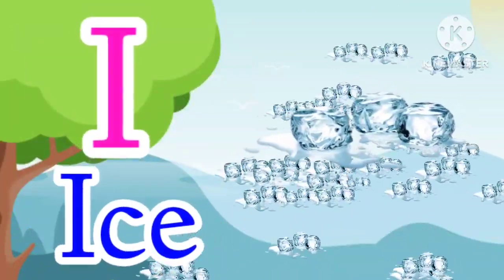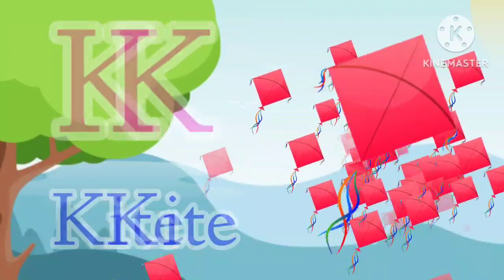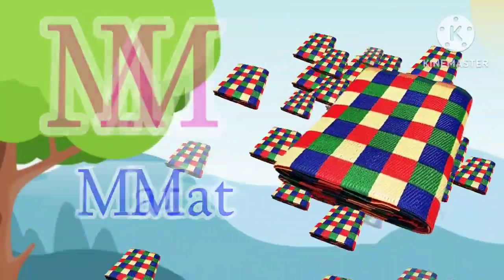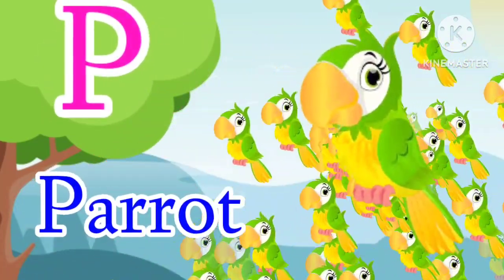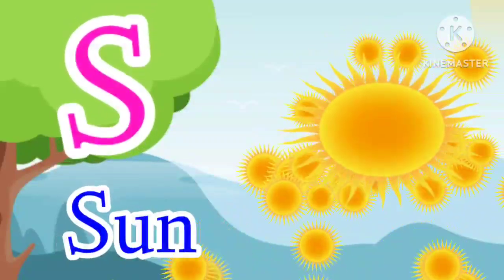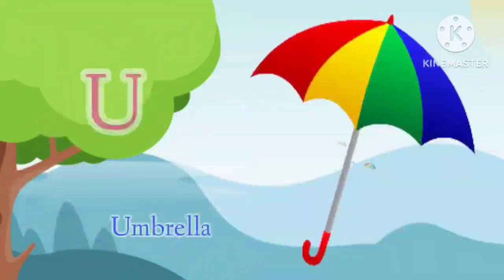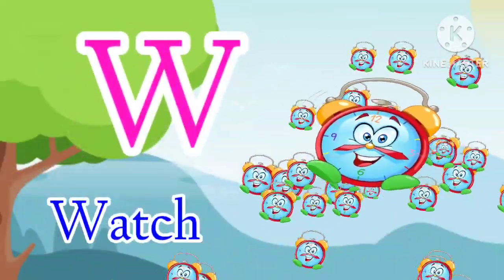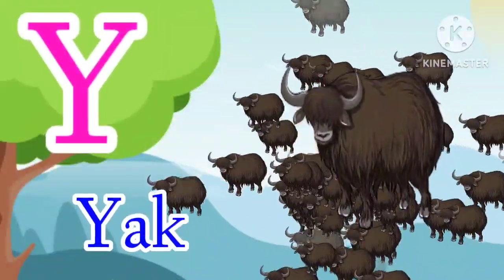a for apple b for ball, a se anar aa se aam, abcd song, अ से अनार क से कबूतर alphabets, Hindi abcd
क से कबूतर abcd phonics song aticd song असे. a for apple b for ball c for cat alphabet | nursery rhymes la for apple

A for apple || abcd | phonics songa for apple b for ball c for cat | abcd song abcde

A for apple I अ से अनार | abcd I phonics song I a for apple b for boll c for cat | A to Z alphabet

Your quiry

abcdefg

english alphabet abcd cartoon

nursery rhymes

a for apple song abc songs for children

abcd rhymes a for apple b for ball c for cat d for dog

abcd alphabet

a se anar aa se cam

abcd

abcd

@Fun With Pori Cute @Online kids Classes

@Naima study

@Chunchun TV

abcdefg

abcd varnamala

abcd varnamala

A for opple

kids alphabet

ए फॉर एप्पल ए फॉर एप्पल की स्पेलिंग

ए फार एपल एबीसीडी]]

अ से अनार आ से आम क से कबूतर ख से खरगोश

वर्णमाला

o for apple

a for apple क से कबूतर

abcd song o for apple b for ball